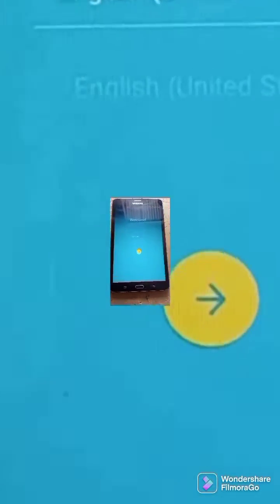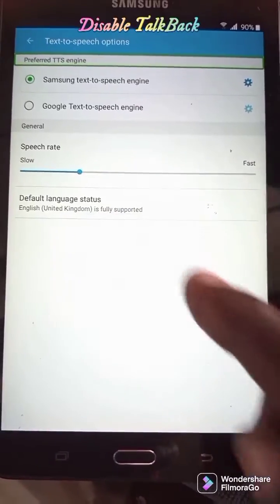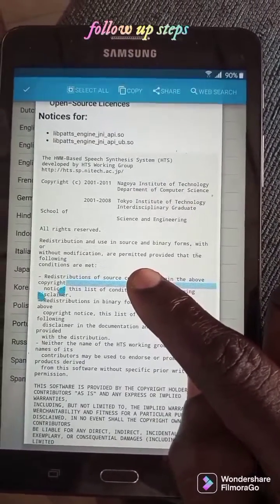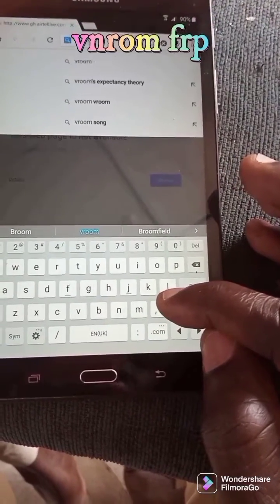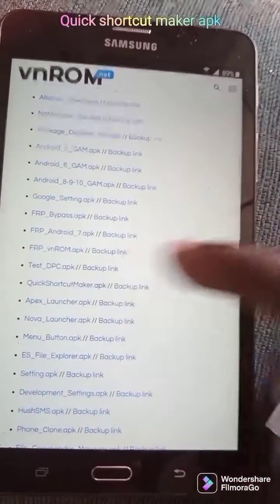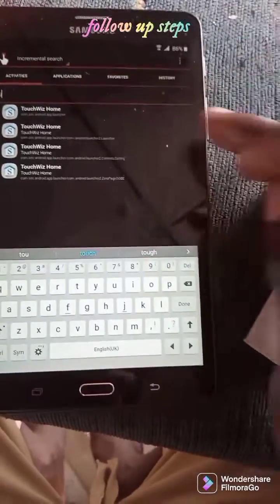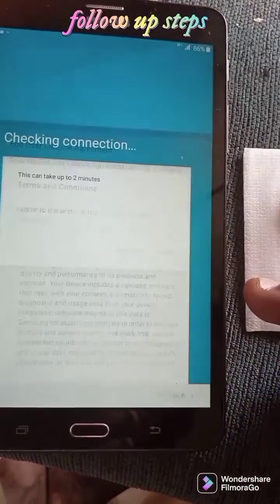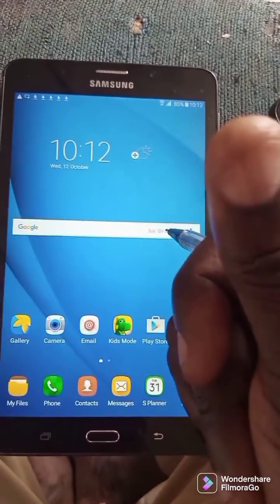SAMSUNG GALAXY Tab A6 T280/T285 FRP bypass without PC